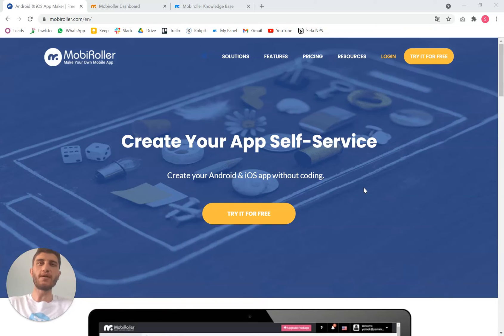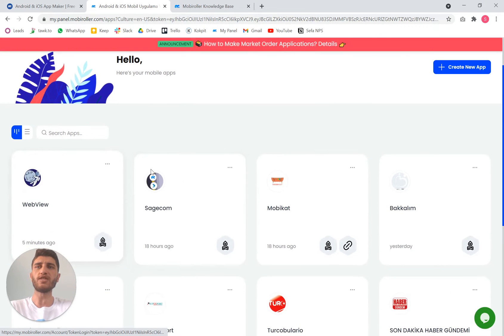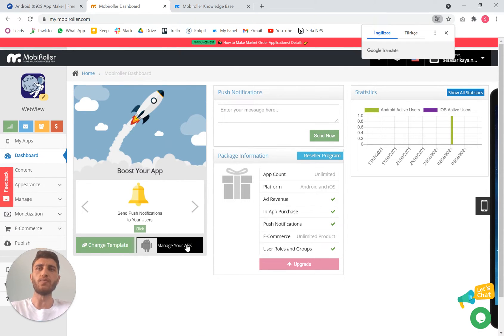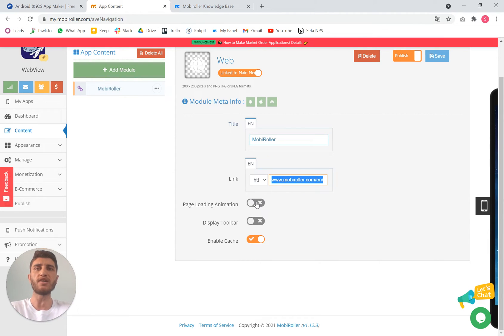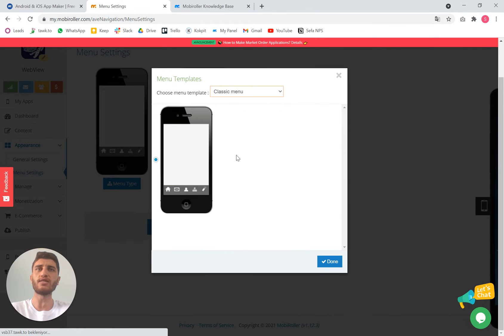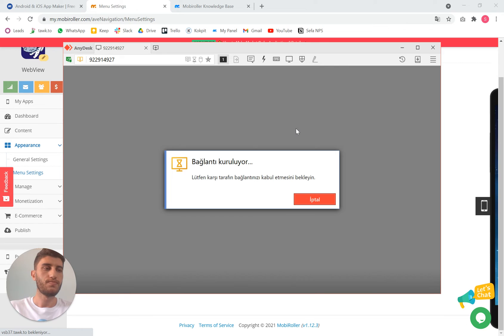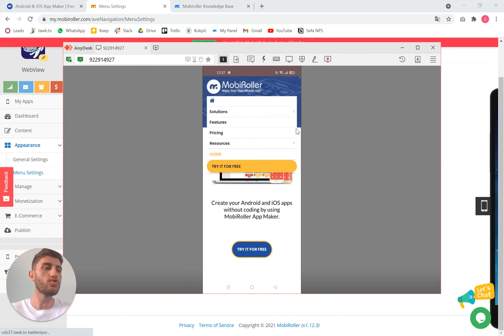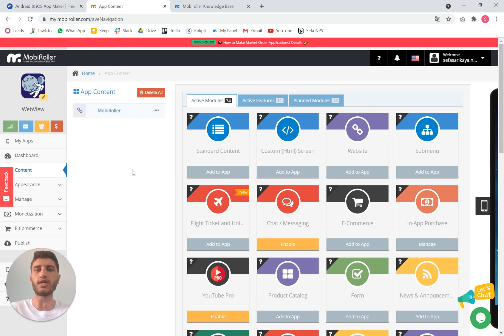How Can You Convert Website to a Mobile App with less than 5 Minute?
Use app builder to create mobile apps without coding!

Over 12,000 amazing-looking apps were designed, built, and published on Mobiroller App Builder without a single line of code.

Build a high-standard e-commerce application for your brand
in minutes. You don’t need to know to code.

Become a Mobiroller App Reseller. Build high-standard mobile applications for your
customers. You don’t need to know to code.